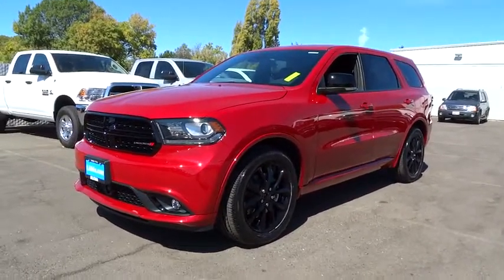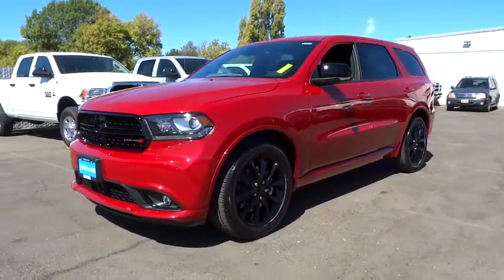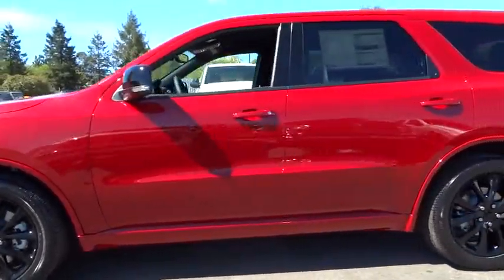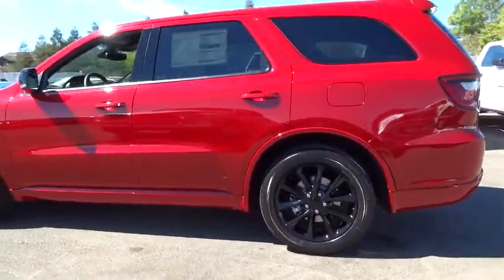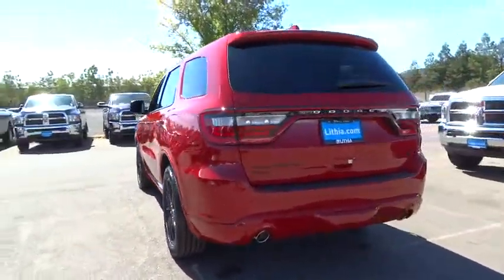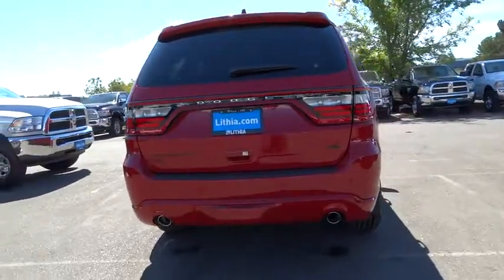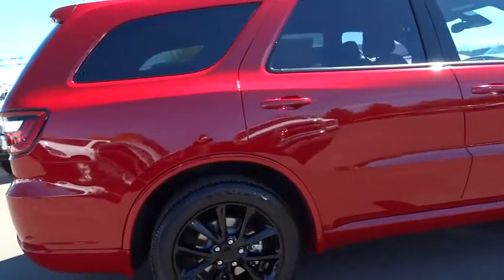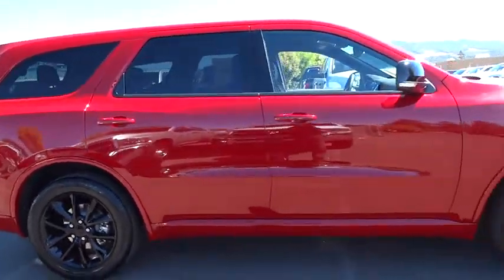2017 DODGE DURANGO Santa Rosa, Petaluma, Marin, San Francisco, North Bay, CA HC661329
2017 DODGE DURANGO

2727 Dowd Dr.

NAV, 3rd Row Seat, Heated Leather Seats, Power Liftgate, Rear Air, All Wheel Drive, TRAILER TOW GROUP IV, BLACKTOP PACKAGE, TECHNOLOGY GROUP, TRANSMISSION: 8-SPEED AUTOMATIC (8HP7... Redline 2 Coat Pearl exterior, R/T trim. CLICK ME!br /br /KEY FEATURES INCLUDEbr /Leather Seats, Third Row Seat, Navigation, All Wheel Drive, Power Liftgate, Rear Air, Heated Driver Seat, Heated Rear Seat, Cooled Driver Seat, Back-Up Camera, Premium Sound System, Satellite Radio, iPod/MP3 Input, Onboard Communications System, Remote Engine Start MP3 Player, Keyless Entry, Privacy Glass, Steering Wheel Controls, Child Safety Locks. br /br /OPTION PACKAGESbr /TECHNOLOGY GROUP Lane Departure Warning Plus, Advanced Brake Assist, Full Speed Forward Collision Warning Plus, Adaptive Cruise Control w/Stop, Blind Spot & Cross Path Detection, TRAILER TOW GROUP IV Rear Load Leveling Suspension, 7 & 4 Pin Wiring Harness, Class IV Receiver Hitch, BLACKTOP PACKAGE Durango Gloss Black Badges, GT Gloss Black Badging, Gloss Black Exterior Mirrors, Wheels: 20 x 8.0 Gloss Black Aluminum, QUICK ORDER PACKAGE 25S Engine: 5.7L V8 HEMI MDS VVT, Transmission: 8-Speed Automatic (8HP70), ENGINE: 5.7L V8 HEMI MDS VVT (STD), TRANSMISSION: 8-SPEED AUTOMATIC (8HP70) (STD). br /br /VISIT US TODAYbr /The new and pre-owned inventories at Lithia Chrysler Jeep Dodge of Santa Rosa are always stocked with a wide variety of Chrysler, Dodge and Jeep vehicles. The qualified sales representatives and expert auto technicians provide you with a straight forward, no hassle shopping and service experience every time. Come and meet us today at 2727 Dowd Drive; you can see everything our Santa Rosa, CA dealer has to offer! br /br /Plus government fees and taxes, any finance charges, $80 dealer document processing charge, any electronic filing charge and any emission testing charge. (Eff 7/1/12). Price contains all applicable dealer incentives and non-limited factory rebates. You mabr /